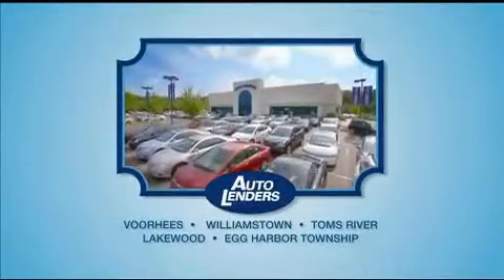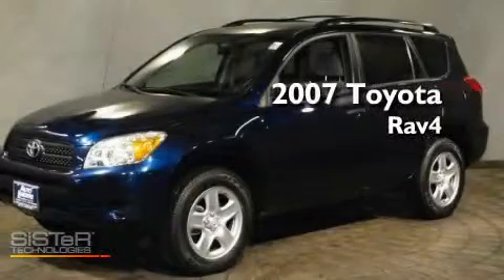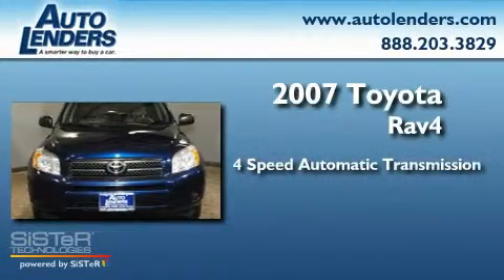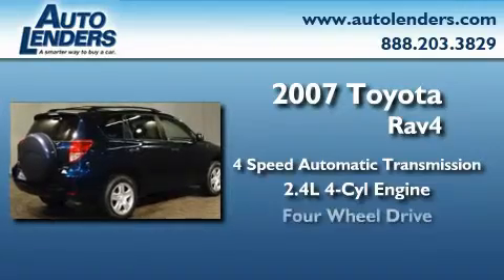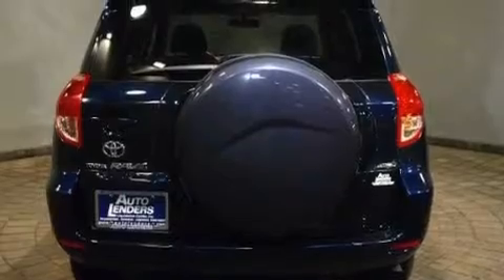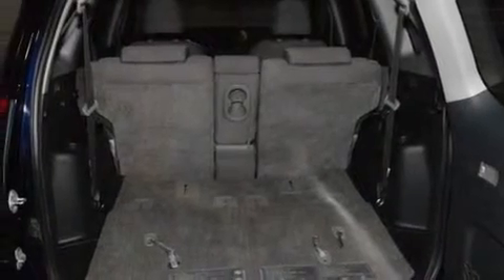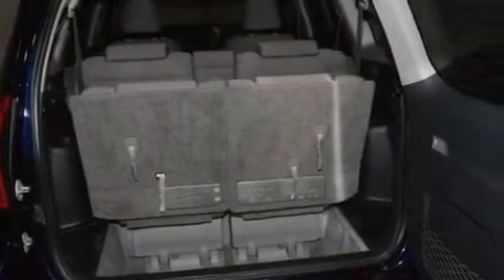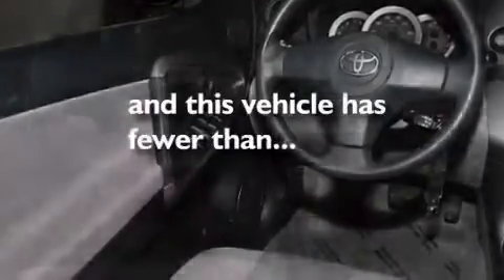Pre-Owned 2007 Toyota RAV4 Philadelphia PA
Year : 2007

 Make : Toyota

 Model : RAV4

 Engine : Gas I4 2.4L/144

 Trans . : Automatic

 Exterior : Nautical Blue Metallic

 Miles : 31,557

 Interior : Cloth

 Stock : T109440

 Auto Lenders